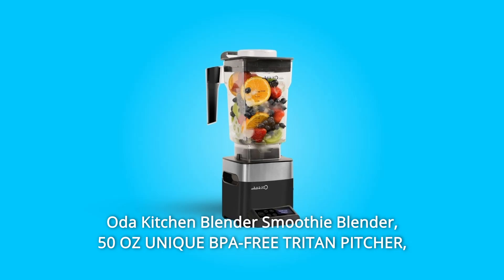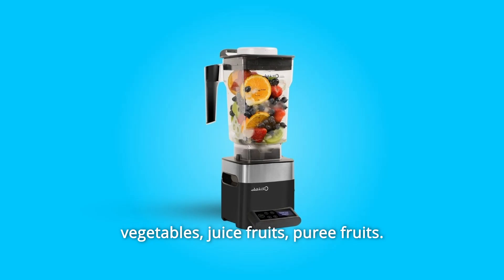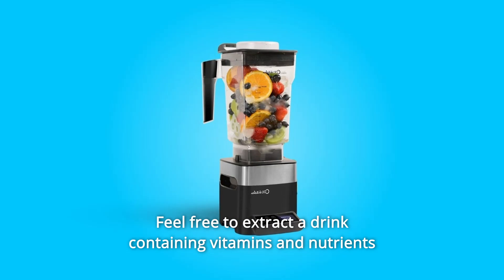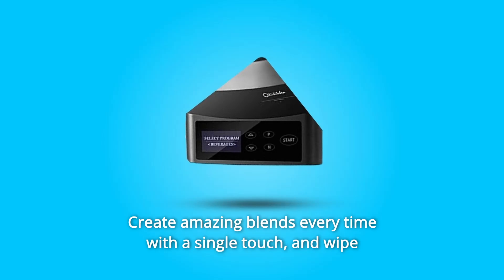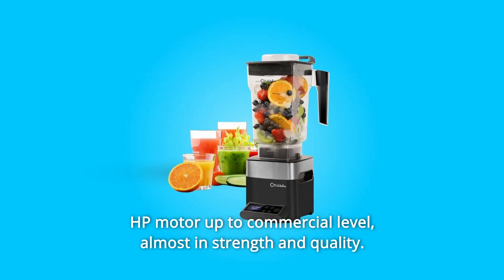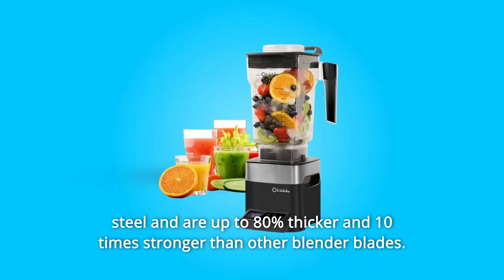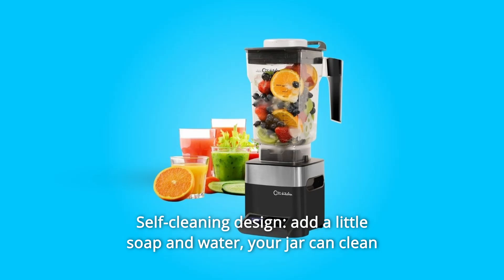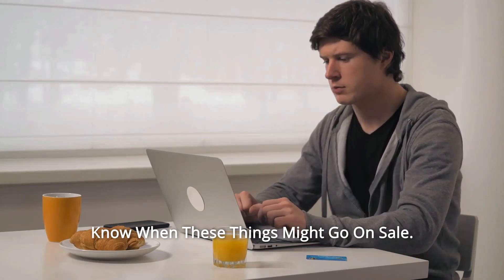Oda Kitchen Blender Review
Check Amazon's latest price (These things might go on Sale)

Oda Kitchen Blender Smoothie Blender, 50 OZ BPA-FREE TRITAN PITCHER, This high-speed blender generates a unique controlled vortex that pulls the ingredients back for smoother blends than ever before, as well as making it simpler to clean and store, thanks to its distinctive cubical shape. SIMPLE, CHEAP, AND EFFECTIVE, The professional blender can quickly chop vegetables, juice fruits, and puree fruits thanks to an ultra-stable motor base and programmable settings. Save time and effort while simultaneously increasing your nutritional intake!

Pitcher 50oz/1.5 Liter BPA-Free: Dishwasher safe and BPA free. Large enough for both residential and commercial usage. Feel free to make a vitamin and nutrient-rich drink from entire fruits and veggies.

Sturdy Blunt Blade: With a maximum speed of 39000 RPM, ice smashing takes just 10 seconds. Rather of chipping away at the ice and frozen food with sharp edges, the broad, blunt shape pulverises almost everything. Touching and cleaning are both safe.

New Touch Interface with 5 programme presets and 10 speed controls. With a single touch, you can create stunning mixes every time, and you can wipe it clean without any difficulty. Meet all of your mix requirements.

Easy Clean Jar: Because the jar's unusual square form hinders the blending flow, please switch to clean mode by dumping the detergent and waiting for a clean jar.

High Performance Motor: The Oda Smoothie Blender has a 2.25HP motor that is almost commercial in strength and quality. In only 40 seconds, the motor can mix even the most difficult components, such as ice, frozen fruit, and raw veggies, to a faultless uniform consistency.

6 blending cycles and 10 variable speeds are directed by an easy touchscreen interface. Simply place the blending jar in the base and press the button to make protein shakes in under a minute.

The blunt blades are made of cold-forged hardened steel and are up to 80% thicker and 10 times stronger than conventional blender blades. At high speeds, it refines every texture and assures nutritional absorption for every single bite of your food. It is completely safe to clean without fear of injury.

Healthy, safe, and long-lasting: The dishwasher-safe and BPA-free pitcher is excellent for big quantities of drinks for 3-4 people. Container that is sturdy and non-slip. Self-cleaning design: with only a little soap and water, your jar will clean itself in under 60 seconds.

Quality assurance: 2-year jar warranty, 24-hour online assistance. Oda Kitchen's professional blender is on par with industrial blenders. Definitely worth the investment.

Searches related to Oda Kitchen Blender Review

Oda Kitchen Blender
Blender
Blender Review